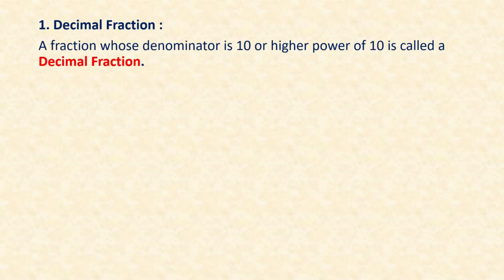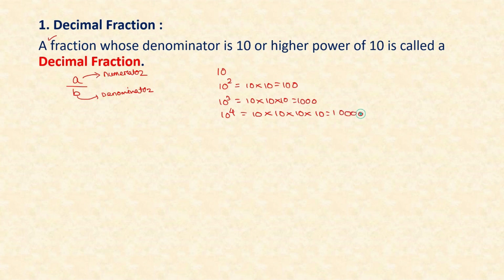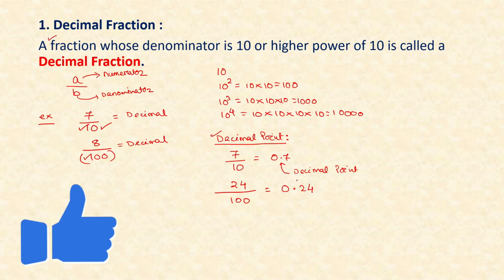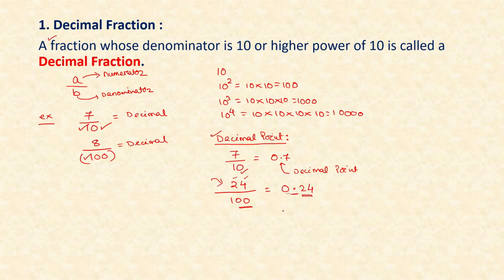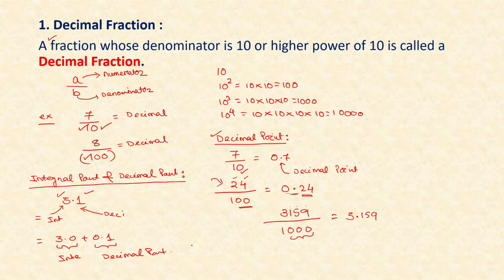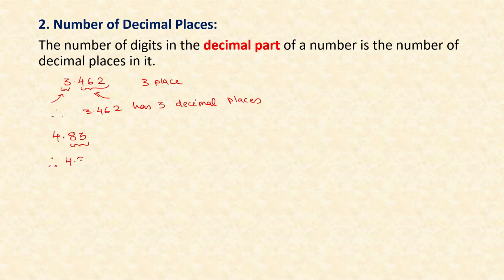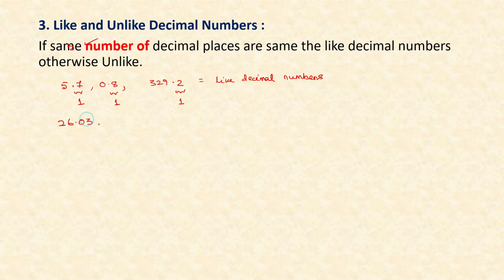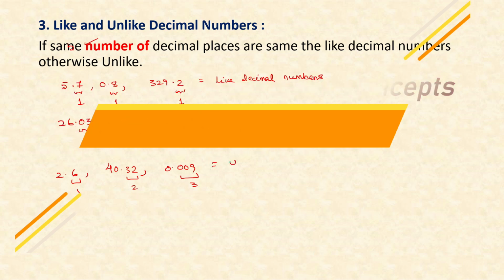Master the Decimal Fraction of Class 6 Mathematics - ICSE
This is related to Class 6 Mathematics Chapter 8 Decimal Fraction ICSE Board.

Topics Covered:
1. Basic Concepts
a. What is Decimal Fraction ?
b. What is Decimal Point, Integral Part and Decimal Part ?
c. What is like and unlike Decimal fraction.